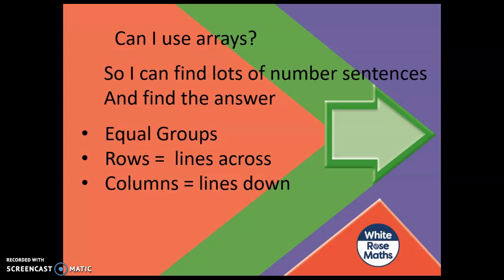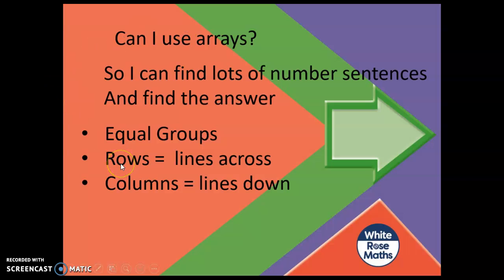10.01.20 Maths Multiplication Arrays P1